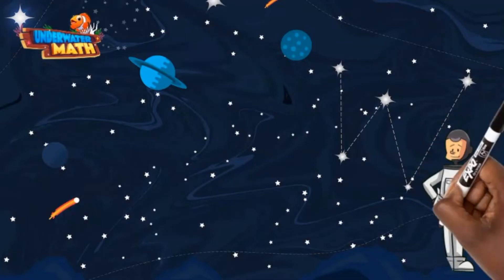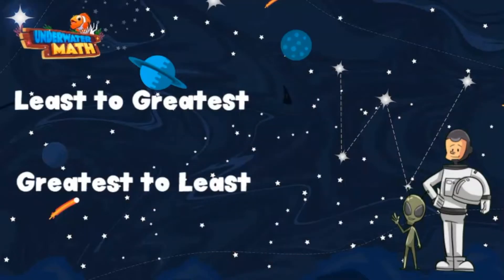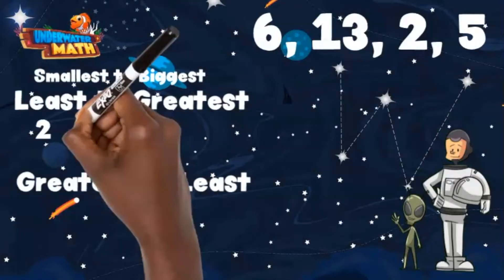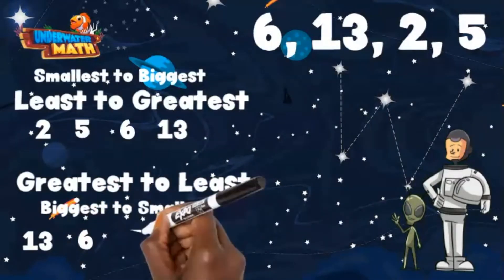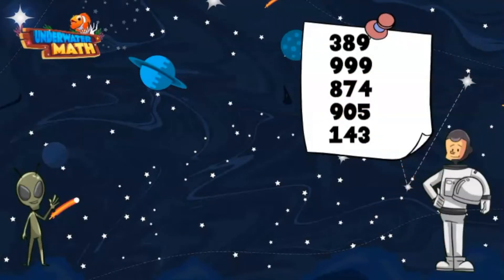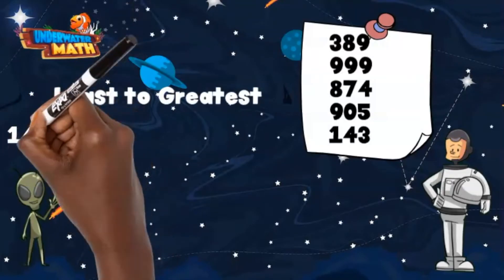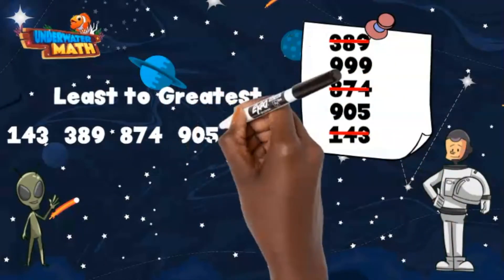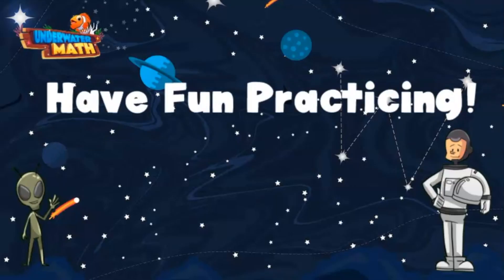Order Numbers up to 1,000 | 2nd Grade Math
Underwater Math provides engaging learning solutions for students. This instructional video supports student learning and understanding of how to order whole numbers up to 1,000. Georgia Math Standard 2.NR.1.3